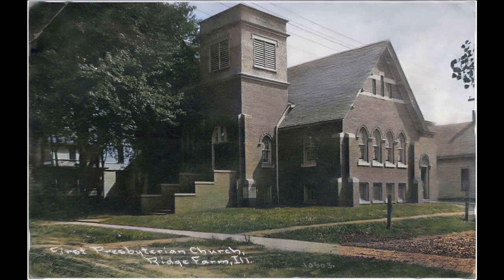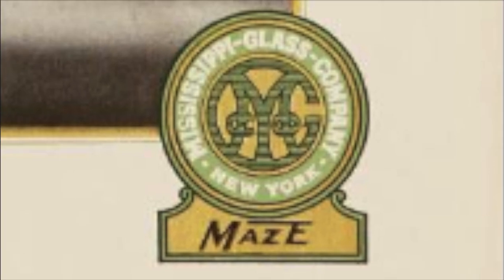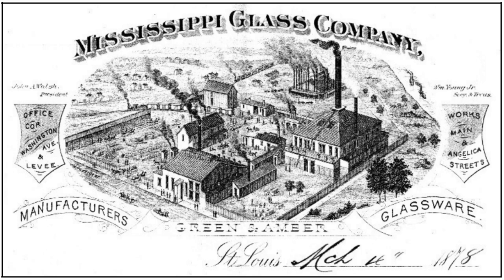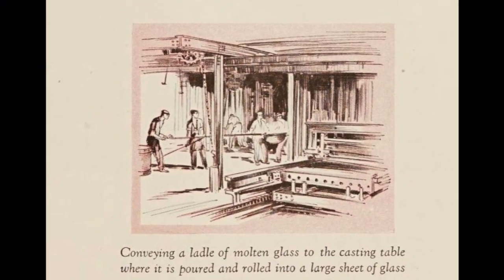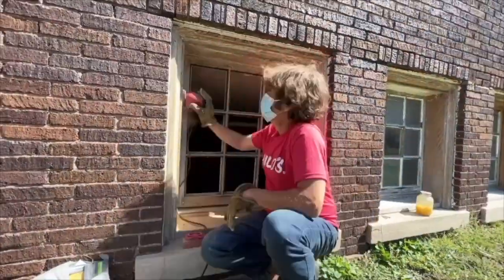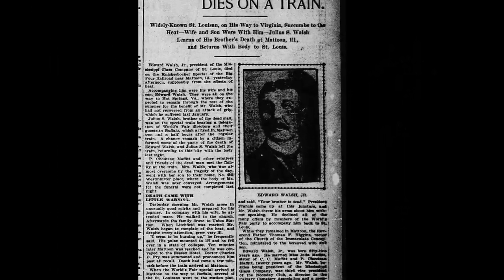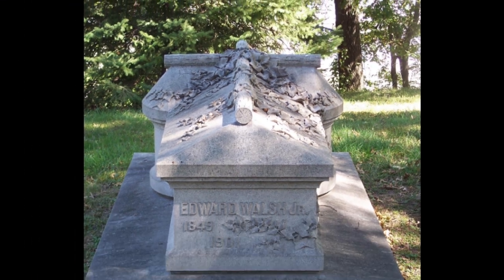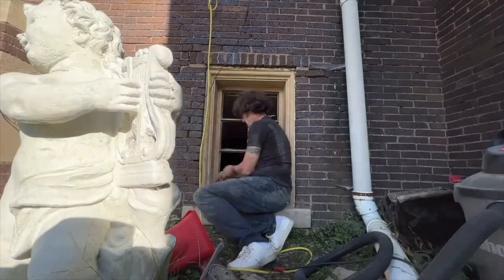Restoring Historic Windows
Young and NeeNee of American Gothic Restoration, restore the church windows back to their original appearance, and learn about the historical elements of them.

Axletree "Drops of Melting Snow"
Axletree "The Silent Grove"
The Mind Orchestra "Bruwynn"